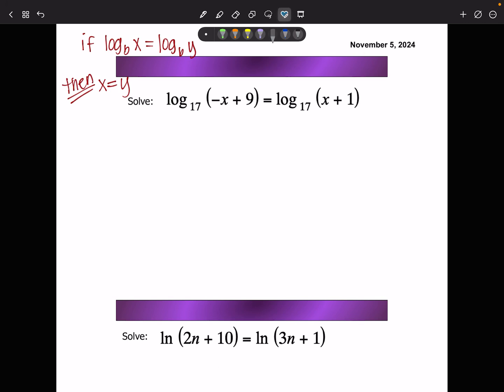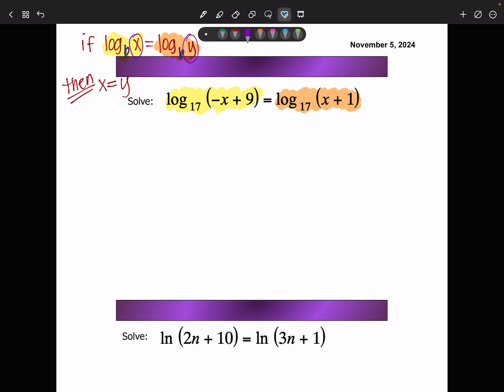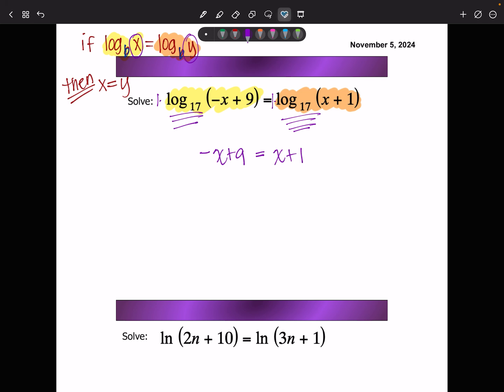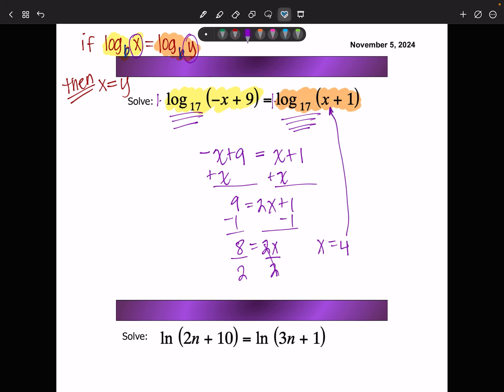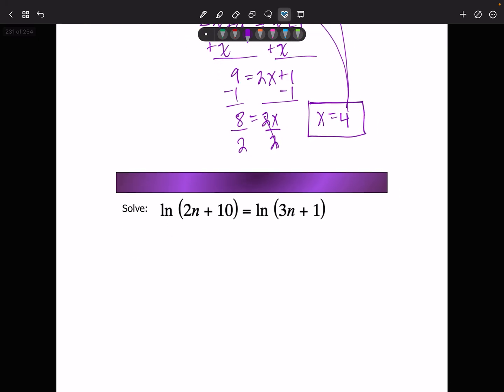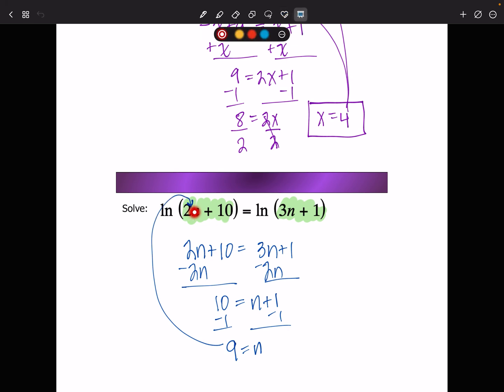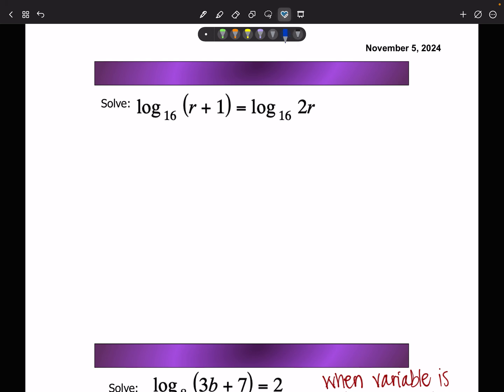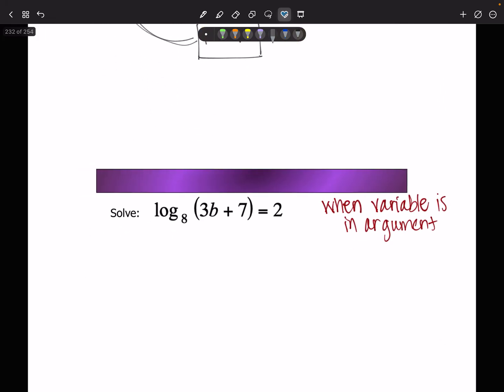Alg2 E 6B when log equals log